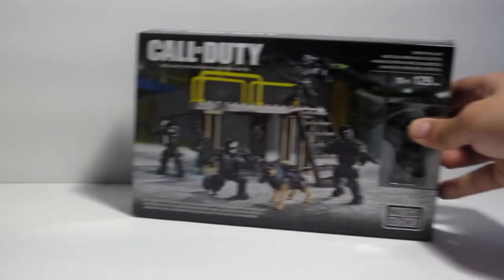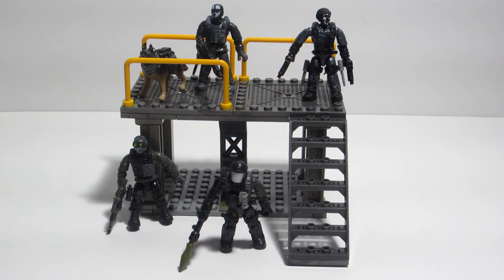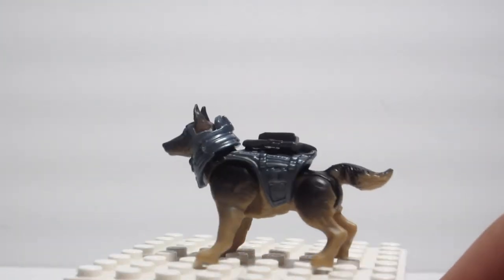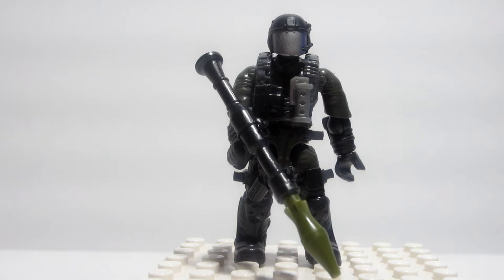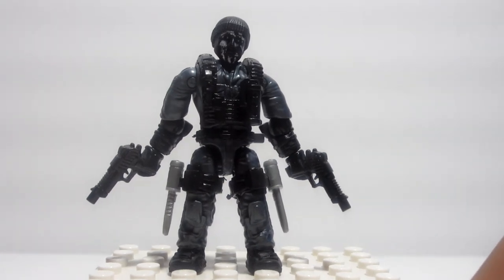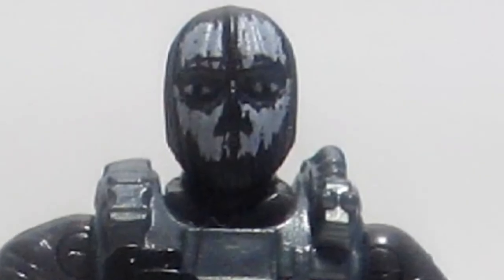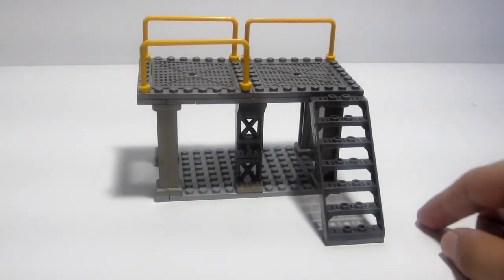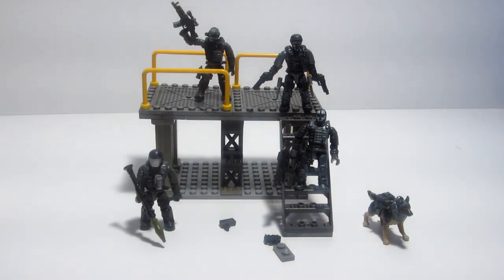Epic Call of Duty Mega Bloks Covert Ops Unit 2015 review!!!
Background music produced by Chuki